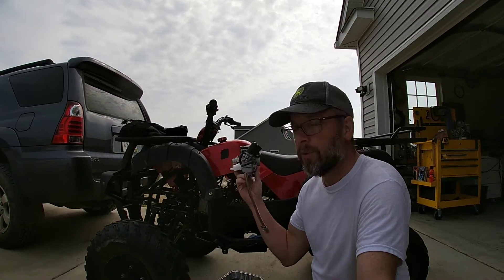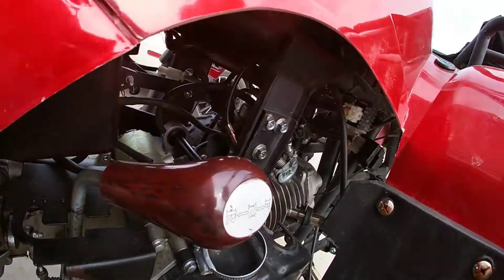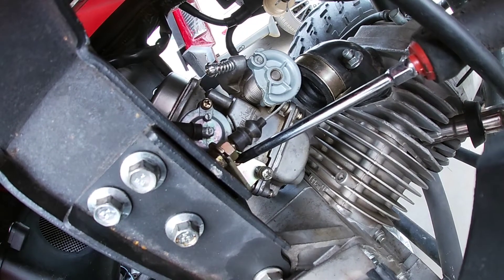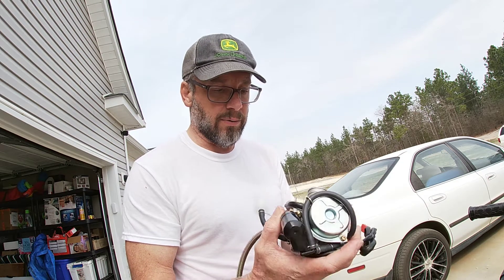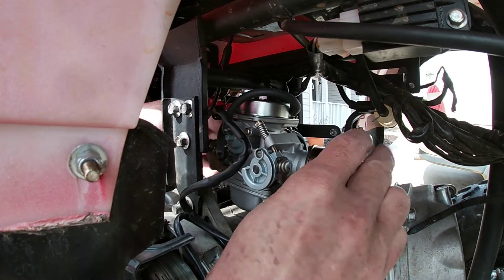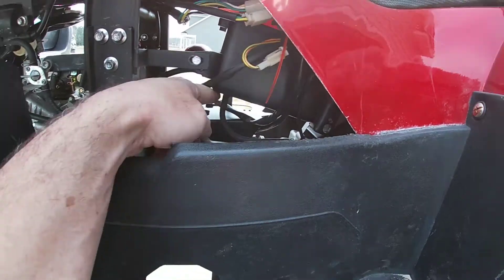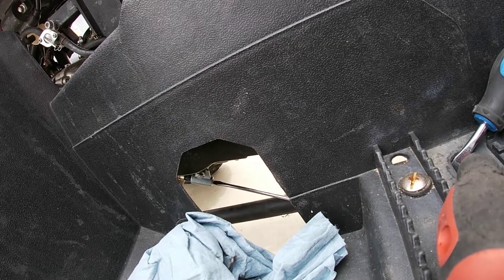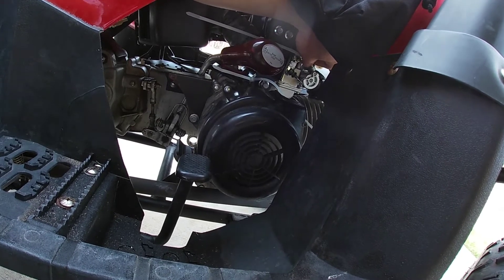150cc 4 wheeler Carburetor Install/Swap GY6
So much easier to replace then trying to fix an old one that has set too long with bad gas.

AMZ 150cc Carb